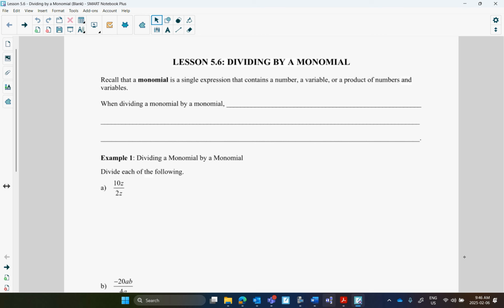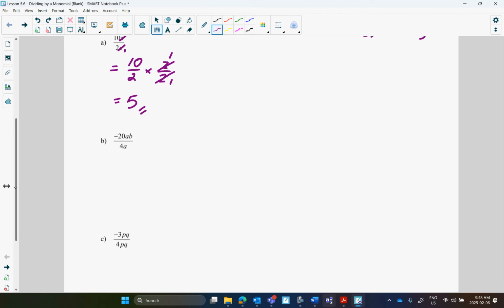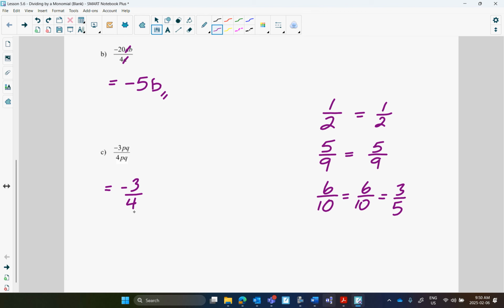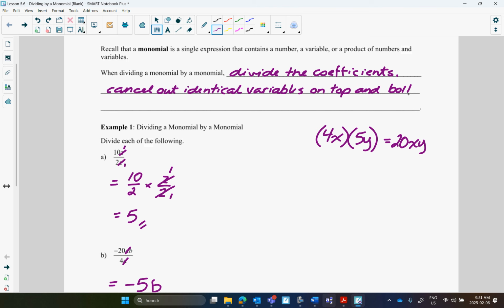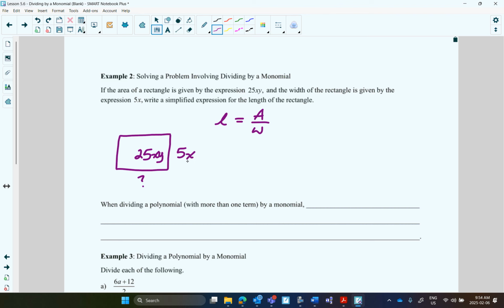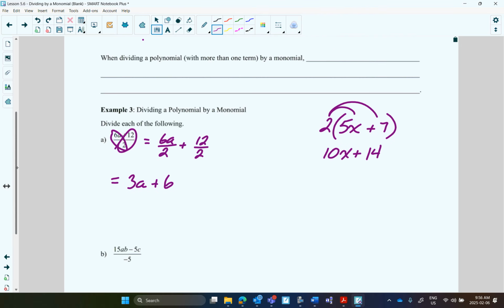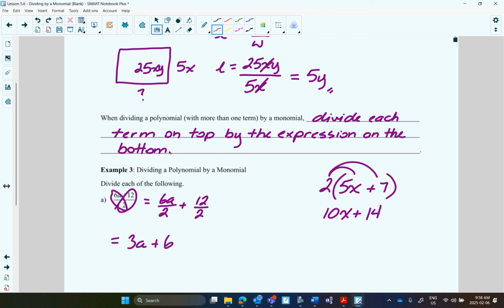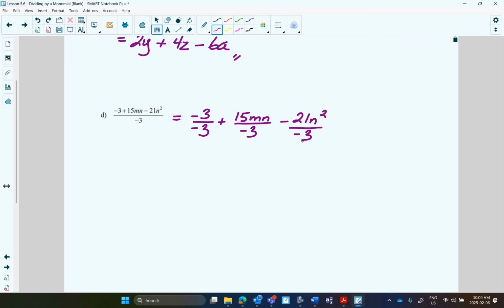Lesson 5.6: Dividing by a Monomial (Video Lesson)